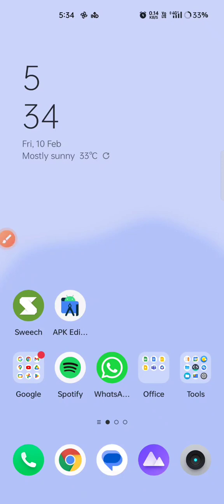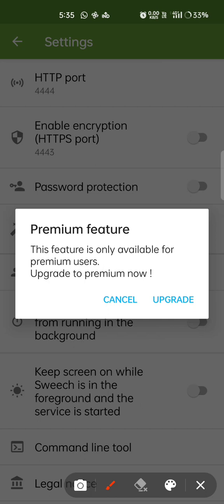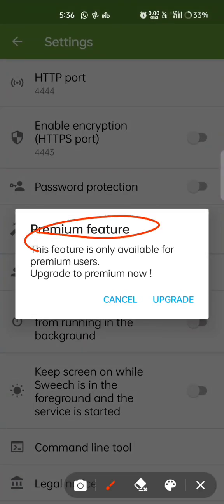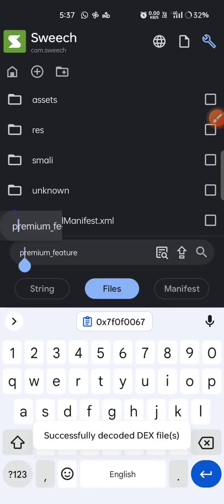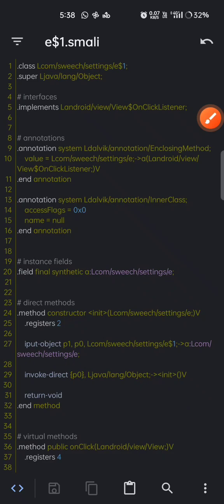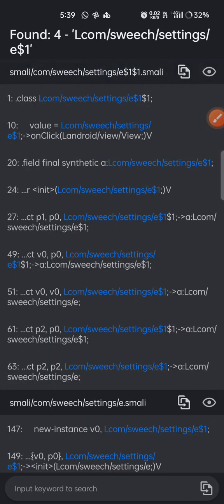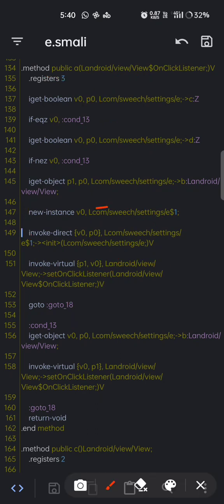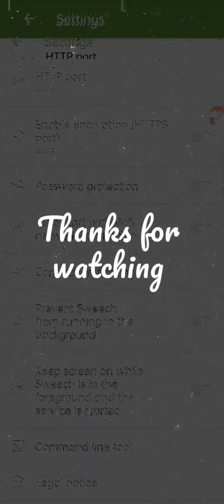Sweech logic bypass tutorial. Reverse engineering.@DhanushKumark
All tools used are available in telegram.

@Dhanush Kumar k